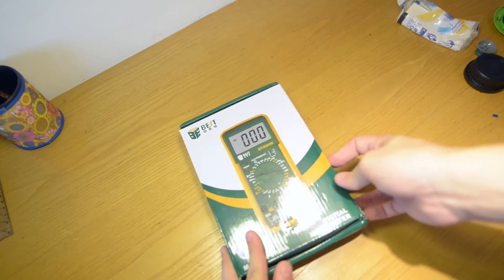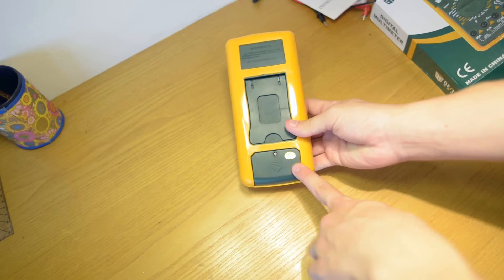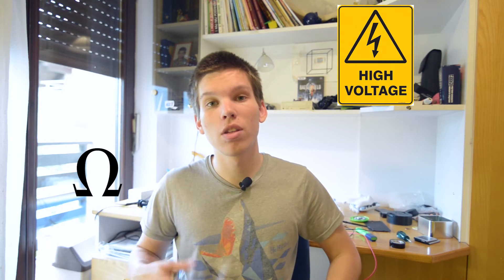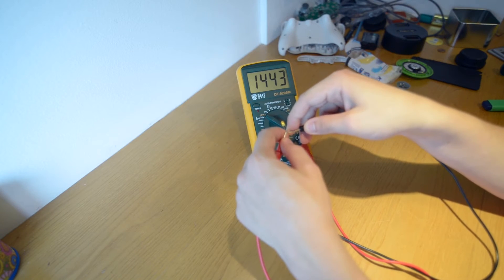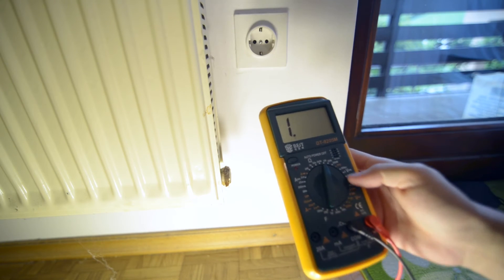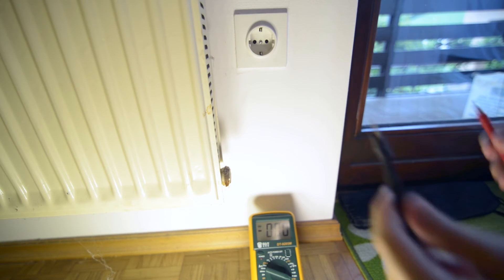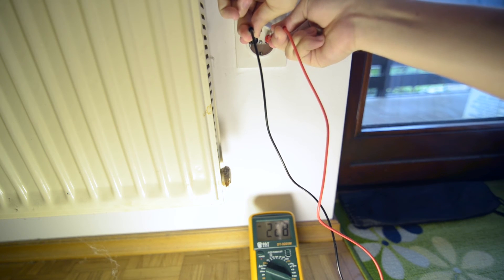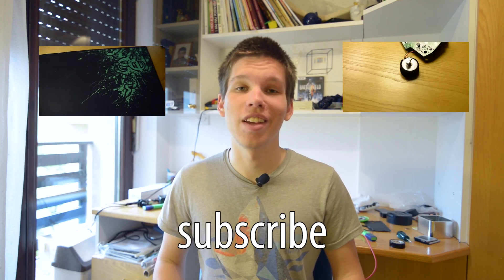DT-9205M MULTIMETER REVIEW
Today we checked out a multimeter. With this cheap multimeter from ebay we can measure electricity. This multimeter from china is very cheap and gets the job done.

This DT-9205M MULTIMETER is really affortable multimeter and it does the job for the basic home use. It is pretty much the cheapest digital multimeter. If you don't know which multimeter to buy this is a great option. Even if it is a multimeter from china, it works just fine for me. It can be voltmeter, ampermeter and it can also measure resistance of resistors.